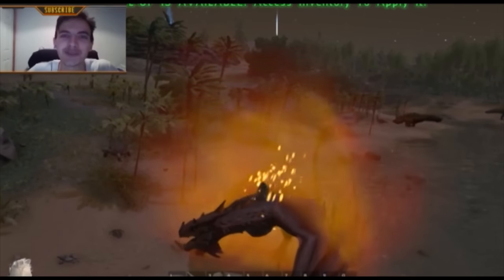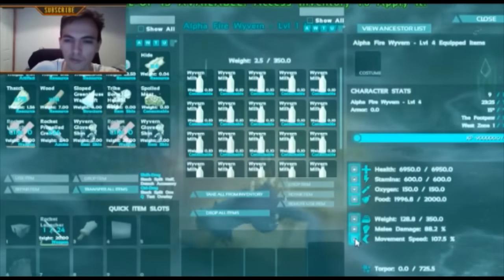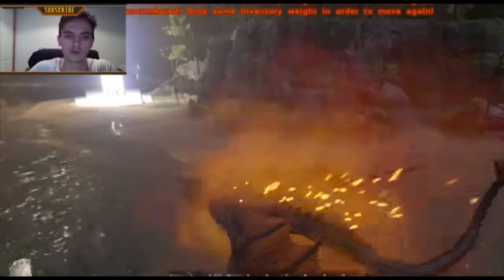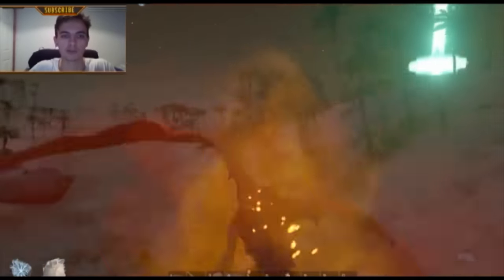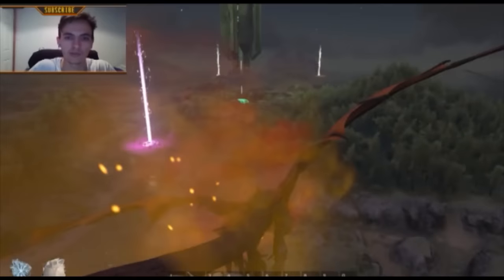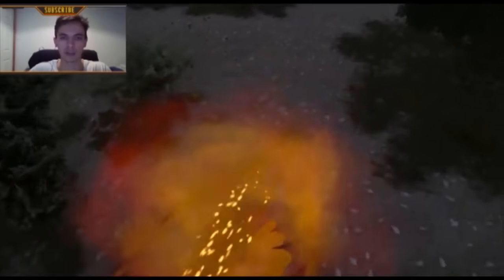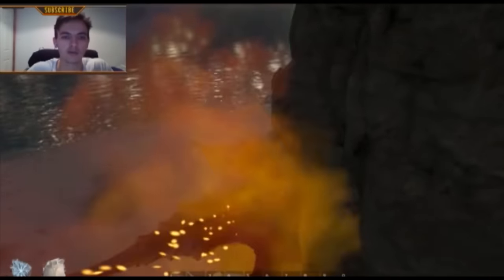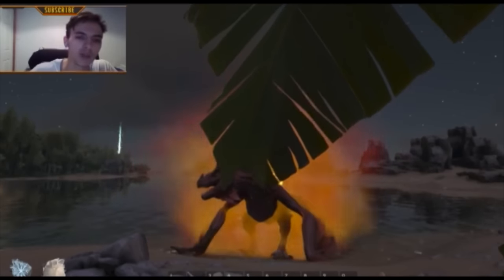Ark Survival Evolved Alpha Wyvern MAX SPEED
Ark Survival Evolved Alpha Wyvern MAX SPEED, Alpha Wyvern Max speed in this video! Get ready for the fastest dragon alive!